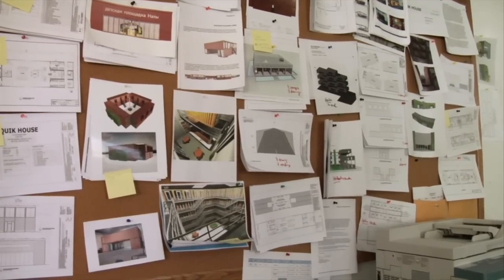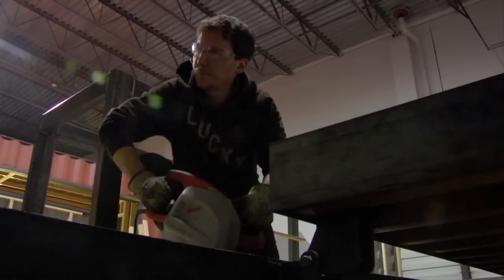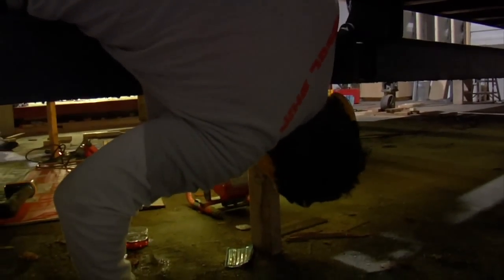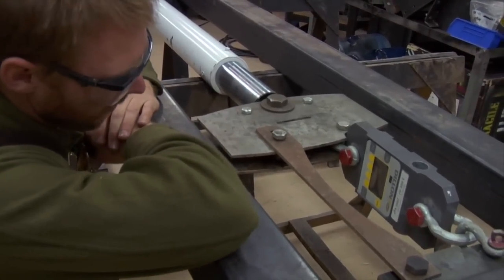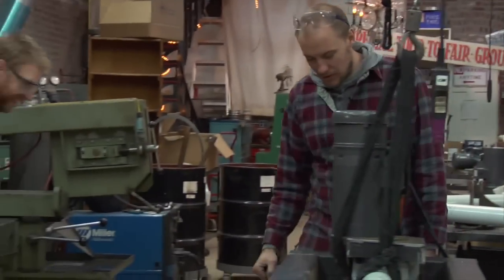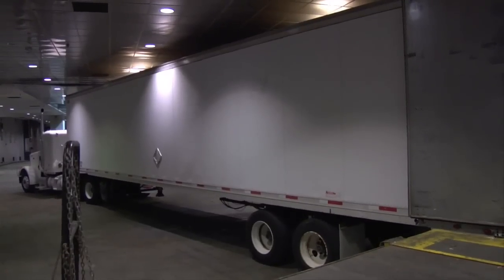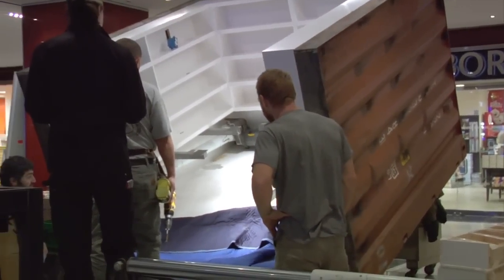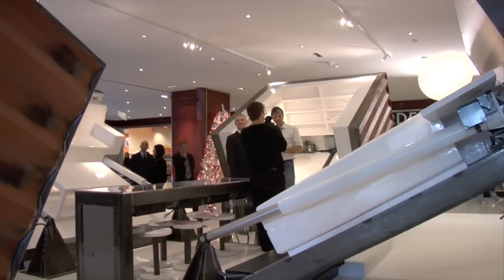The incredible unfolding home - a film about illy's Push Button House video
To an audience that included Martha Stewart, Francis Ford Coppola (The Godfather, Apocalypse Now, Dracula), artist James Rosenquist and restauranteur Drew Nieporent (Tribeca Grill, Nobu) - artist/architect Adam Kalkin unveils a dramatic work of living art - the illy Push Button House.

The incredible unfolding home is a five-room home with a kitchen, dining room, bedroom, living room and library constructed within a standard industrial shipping container. The prefab home, which transforms at the push of a button, is created from recycled and recyclable materials and is the physical representation of a dedication to sustainability, art and innovation.